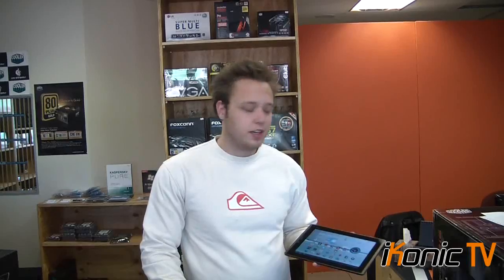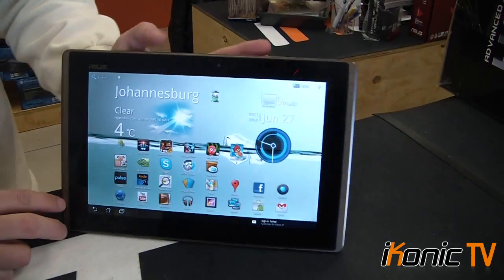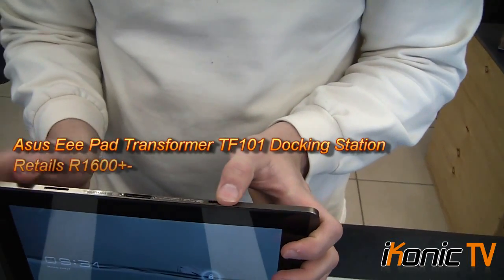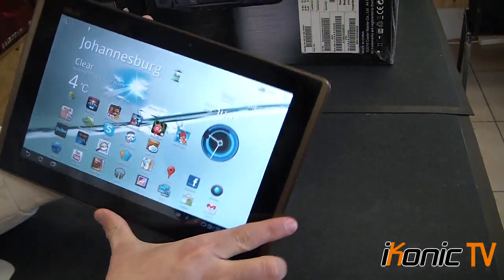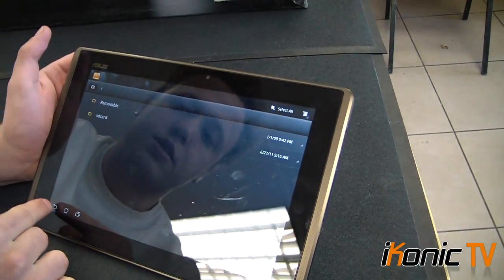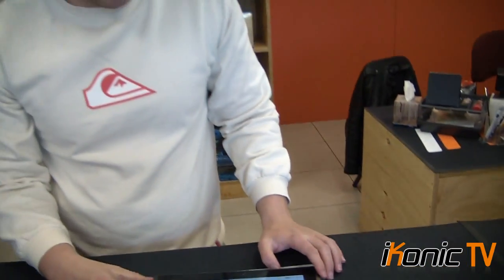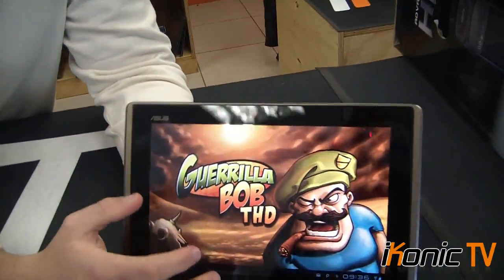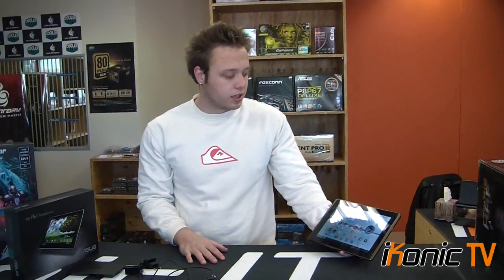iKonic TV - Asus Eee Pad Transformer TF101 32GB Review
We look at the kick ass new android 3.0 tablet on the market. A first from Asus :)